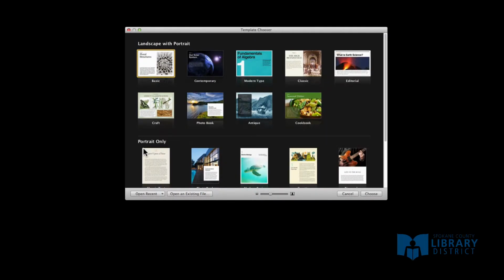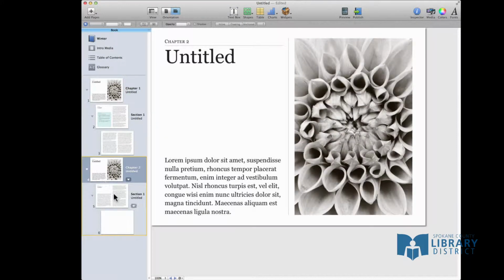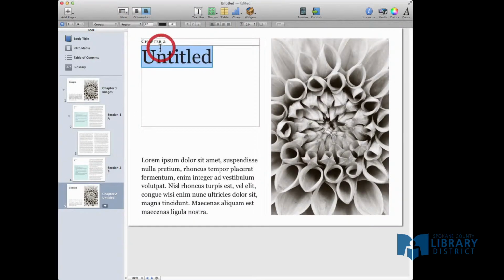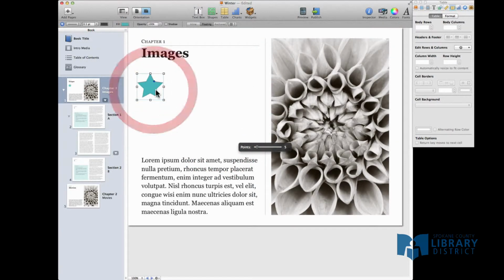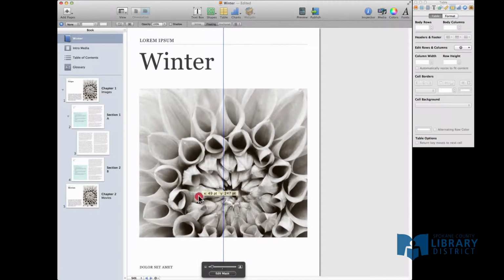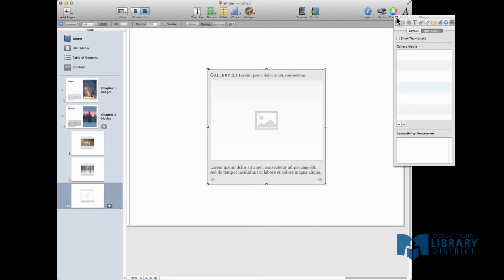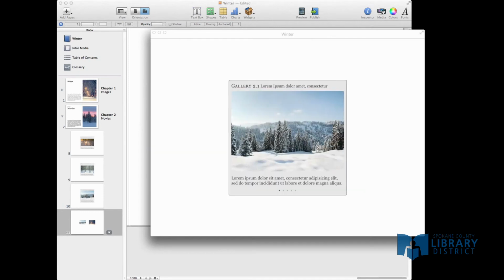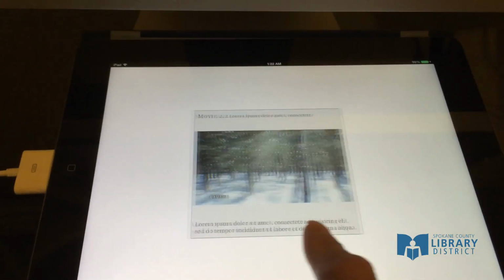iBooks Author - Create